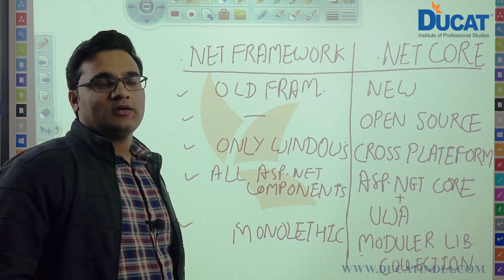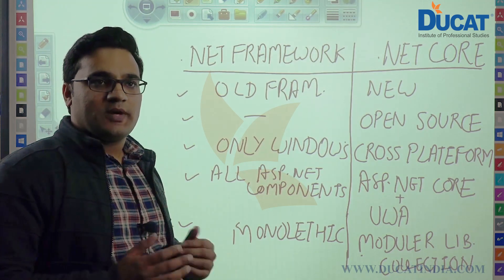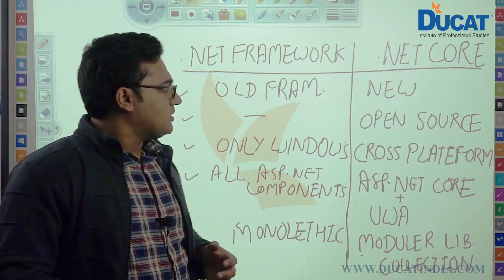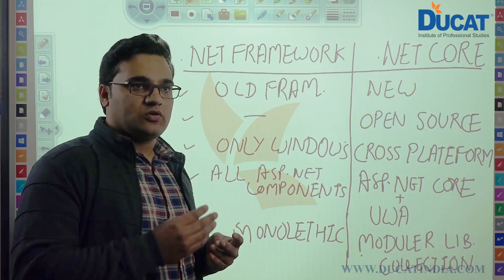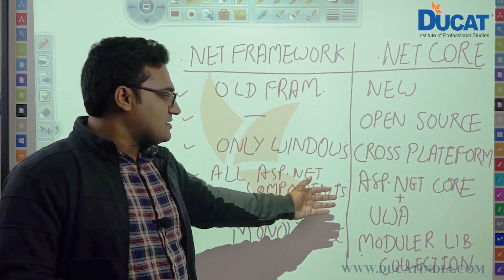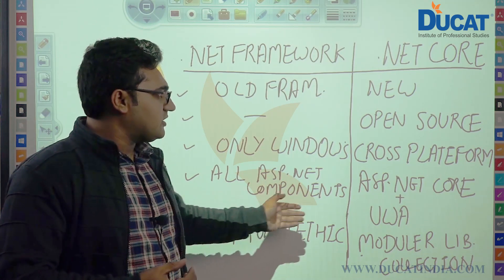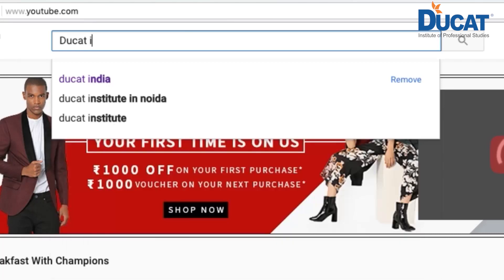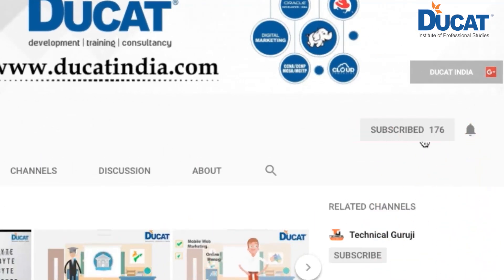Difference between Dot net Framework and Dot Net Core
In this tutorial, you will come to know the difference between Dot net Framework and Dot Net Core

For any information or query, you can connect us on 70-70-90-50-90